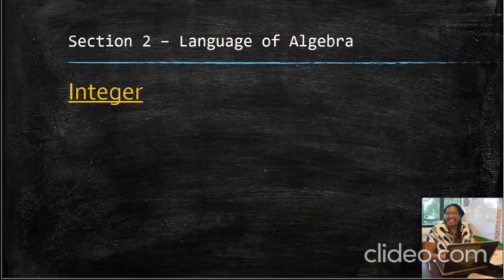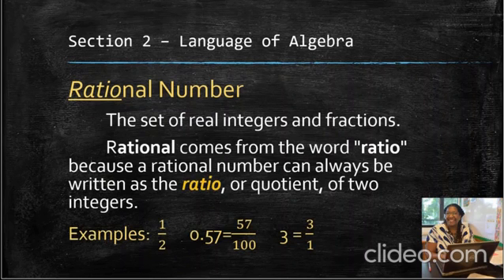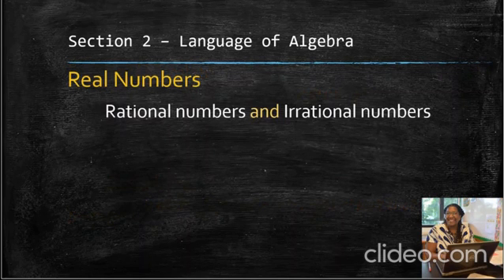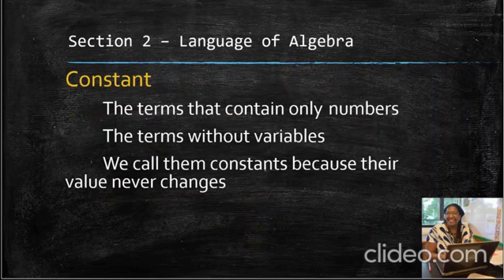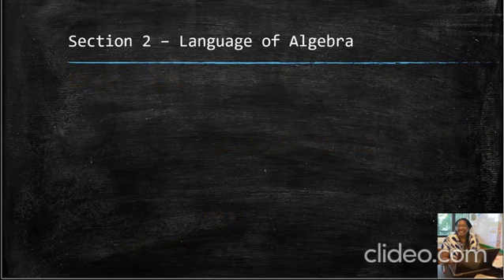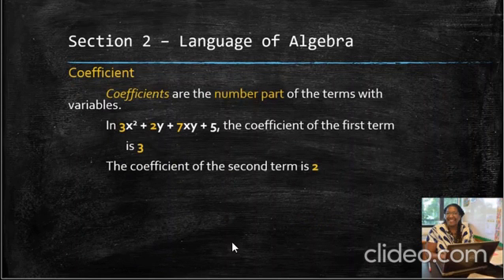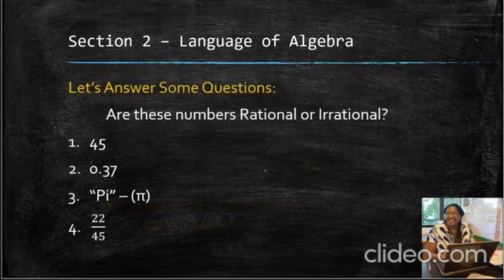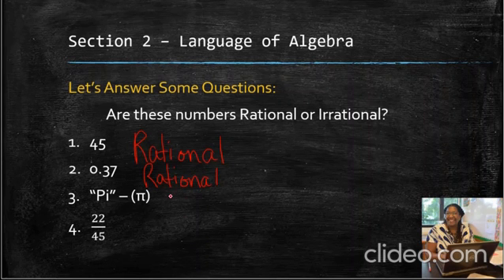Algebra Basics - The Language/Vocabulary of Algebra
This video shows the Language and Vocabulary of Algebra. It includes properties and pertinent vocabulary. It is one in a series of Algebra Basics videos: Get the complete series and more